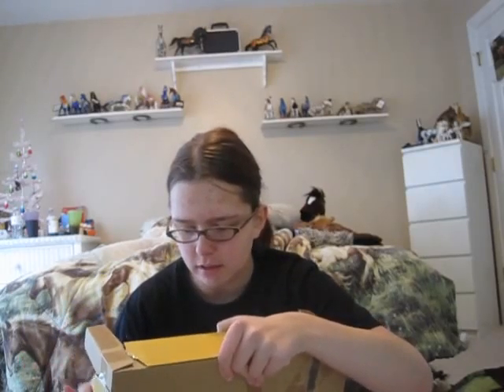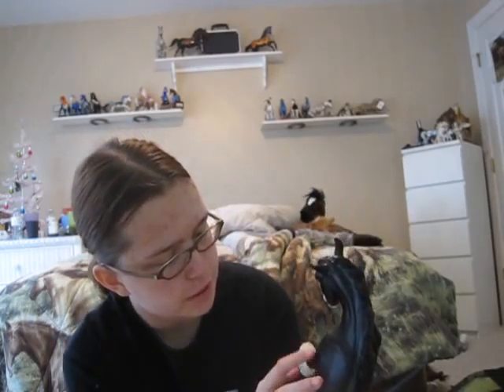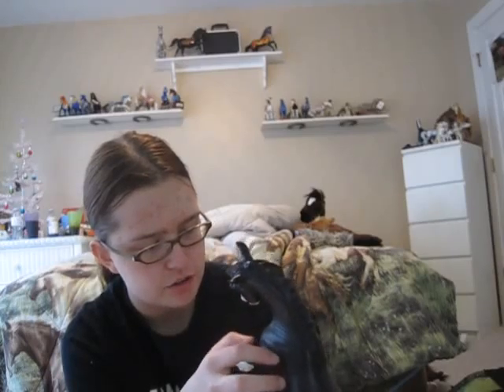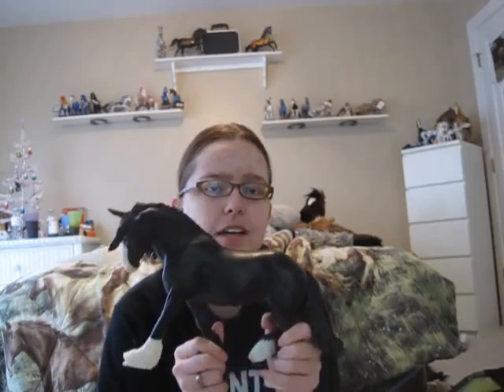I GOT A PACKAGE!!!!!!!!